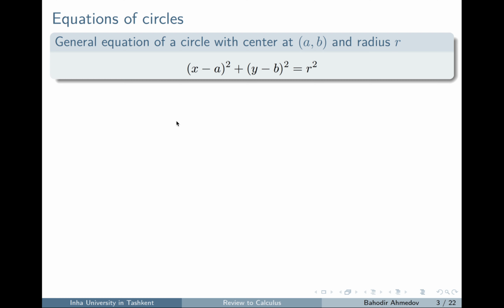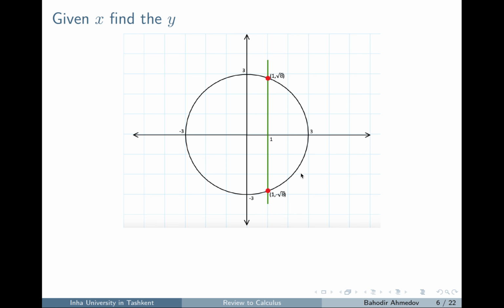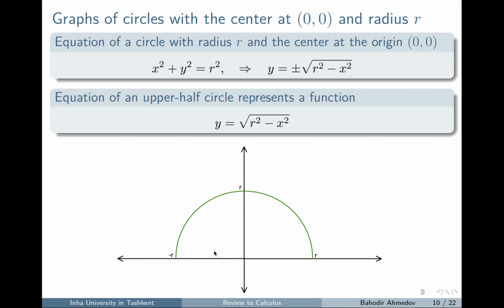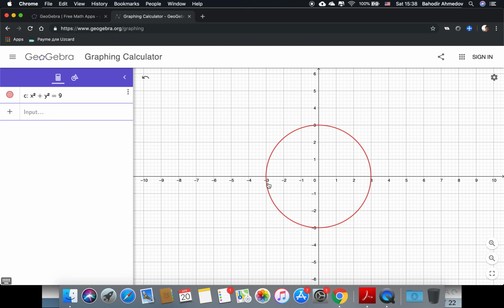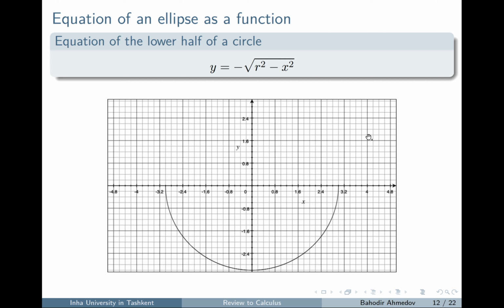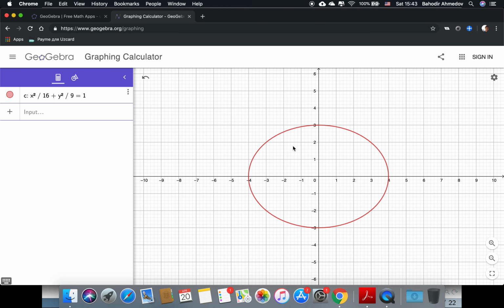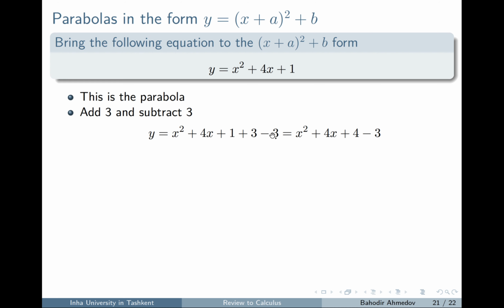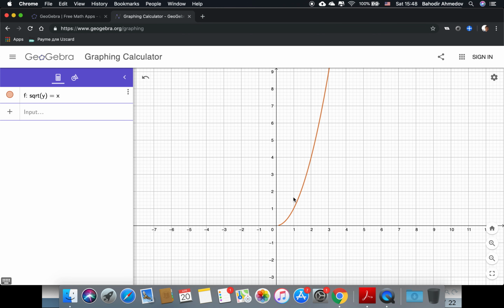Equations of an Ellipse, Circle and Parabola. Sketch and play with their graphs.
Equations and graphs of an ellipse, circle and parabola. Sketch and play with their graphs to understand the equations.